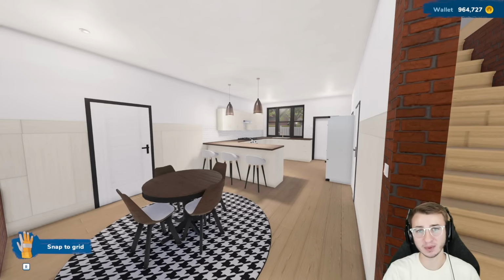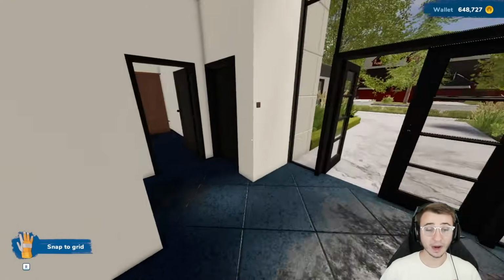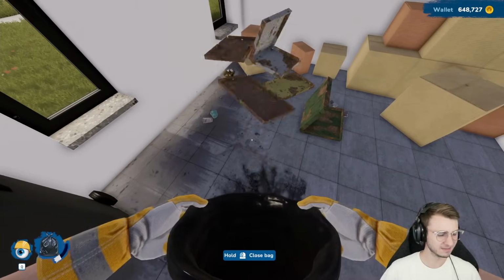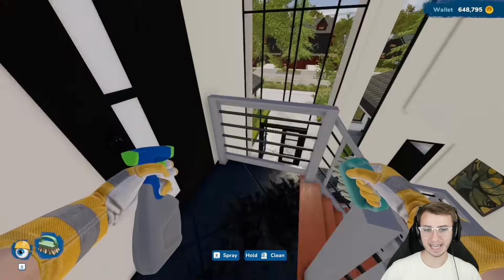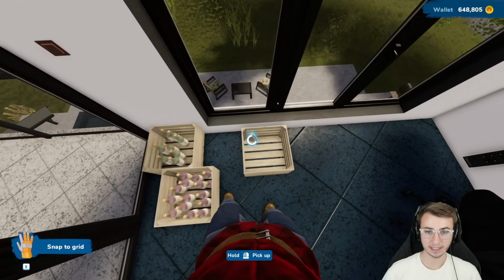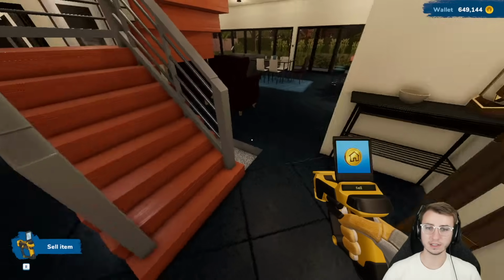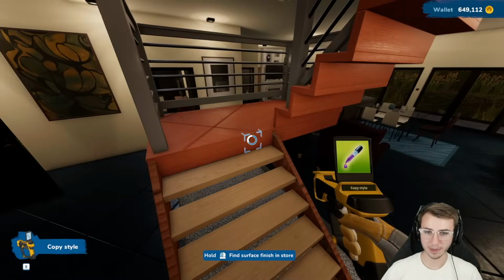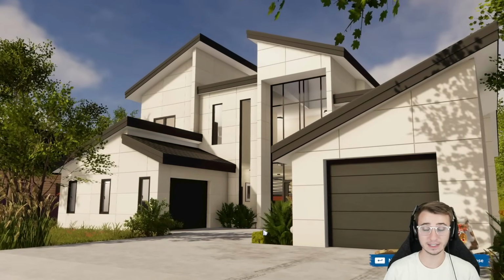House Flipper 2 - Ep. 27 - TmarTn's Mansion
It's time to dust off your hammer - House Flipper is back in a brand-new fashion! Buy and renovate run-down houses! Or maybe you want to build new ones? Now you can!